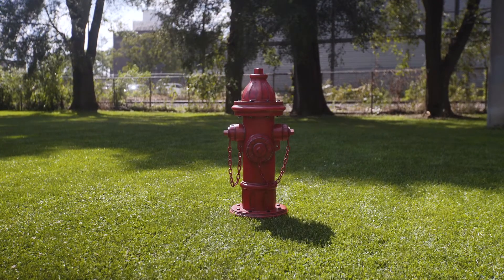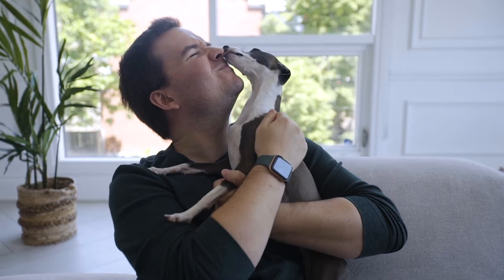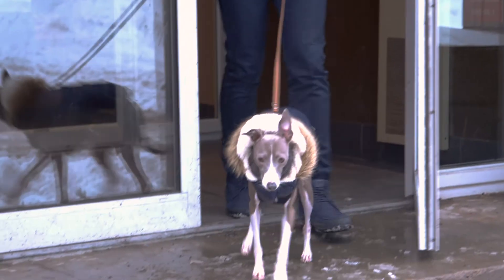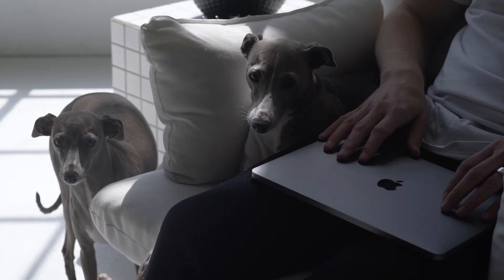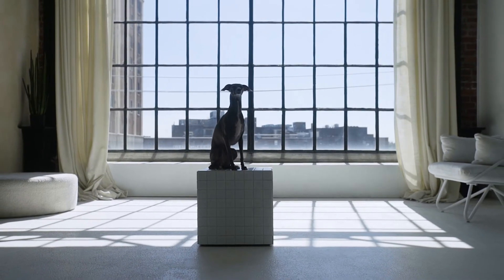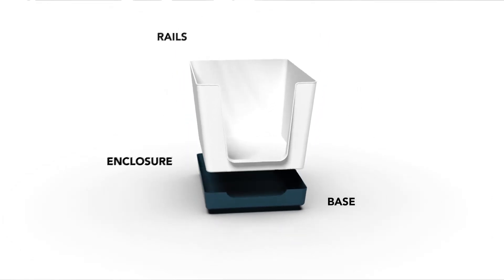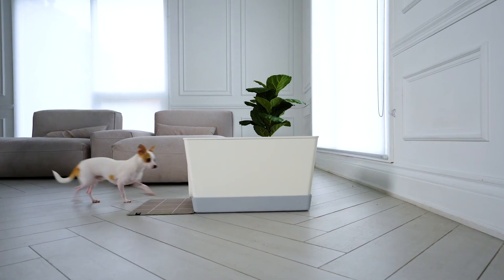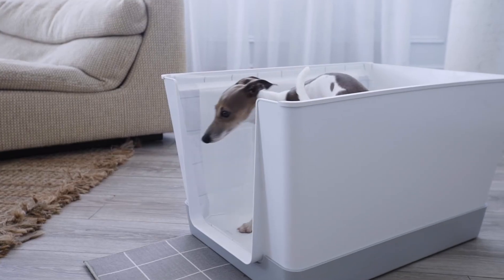Doggy Bathroom - Kickstarter 2021!